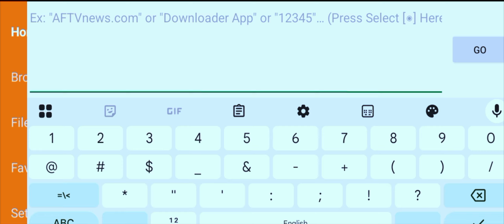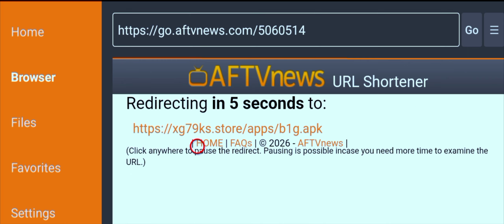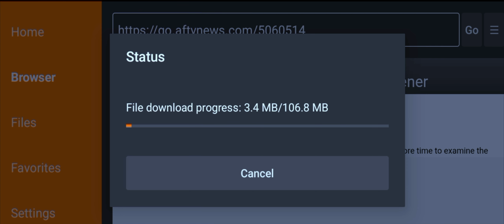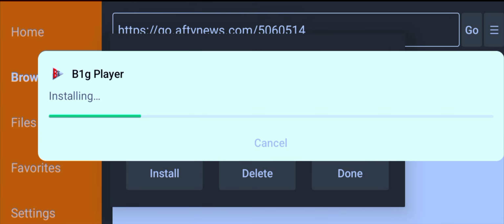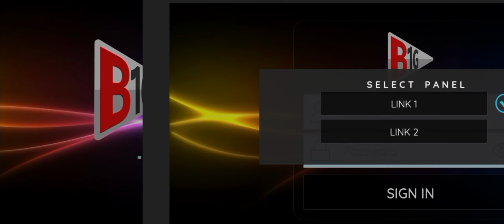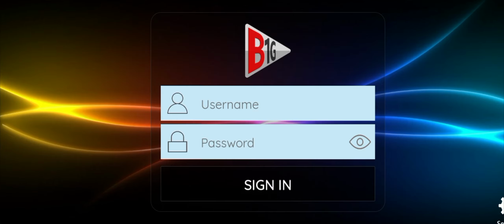How to Get B1G Player Subscription | Username and Password Setup Guide (2026)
B1G Player Username & Password – How to Get & Set Up (2026)
     Want to know how to get a B1G Player username and password and set up B1G Player on your streaming device? In this step-by-step guide, I'll show you how the B1G Player login and subscription setup works.
You'll learn how to enter your login details, configure B1G Player, and get the app ready to use on compatible devices such as Firestick, Android TV, Google TV, and other supported streaming devices.
✅ How to get B1G Player username and password
✅ B1G Player subscription explained
✅ How to log in to B1G Player
✅ B1G Player setup guide
✅ Configure B1G Player on your device
✅ Common login and setup tips
📱 Compatible Devices
Amazon Firestick
Fire TV
Android TV
Android TV Box
Google TV
Compatible Smart TVs